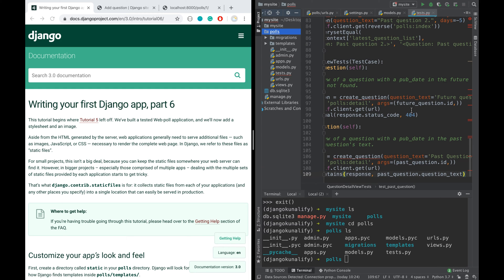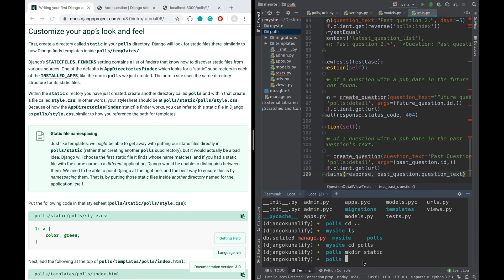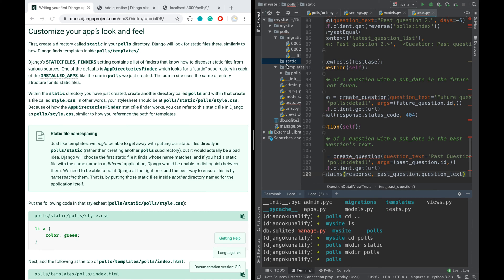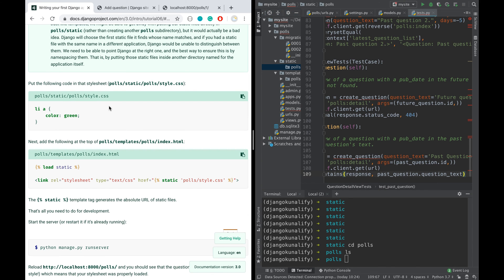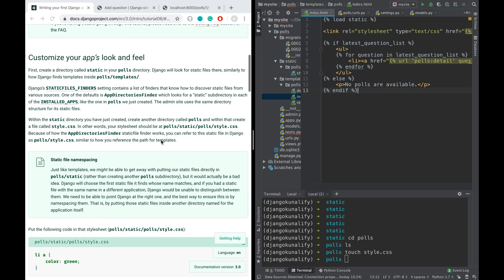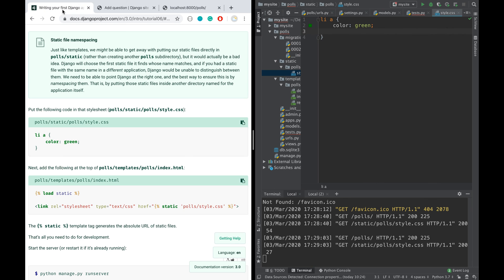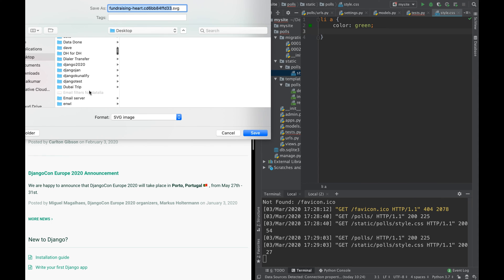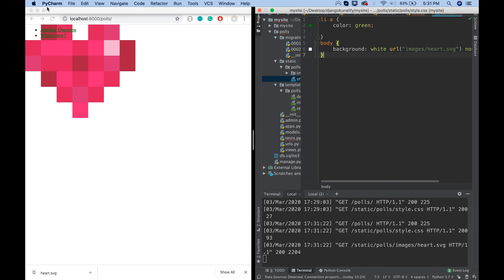(Django3) Part 6 Writing your first Django app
In this video we will follow django's official documentation and learn how to load static files in Django.